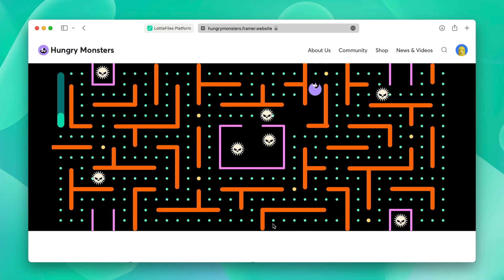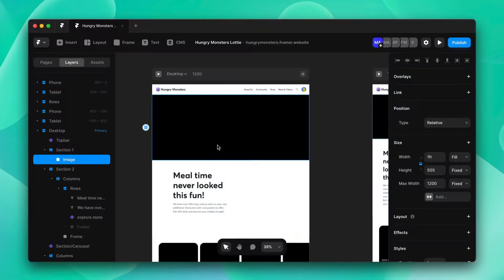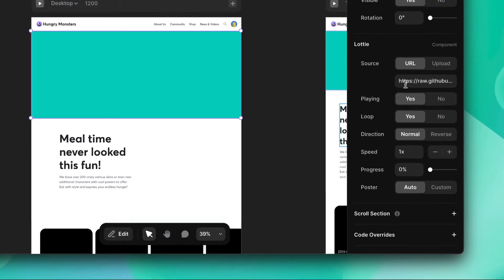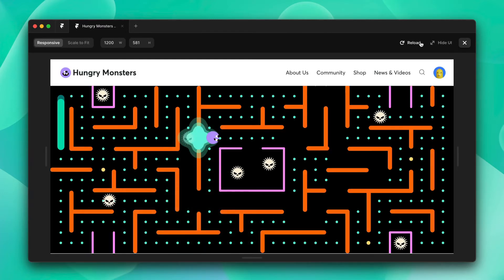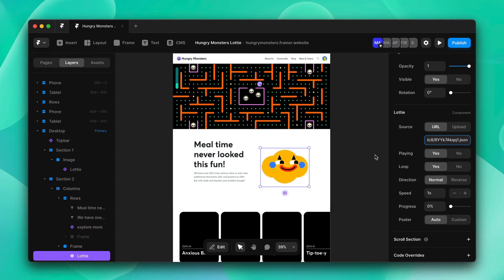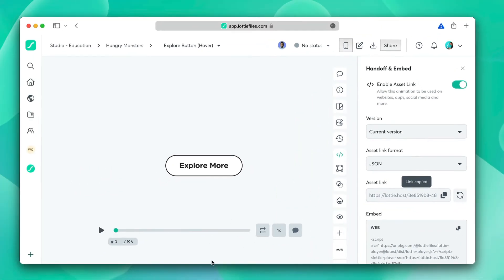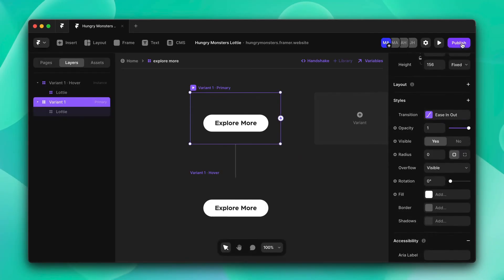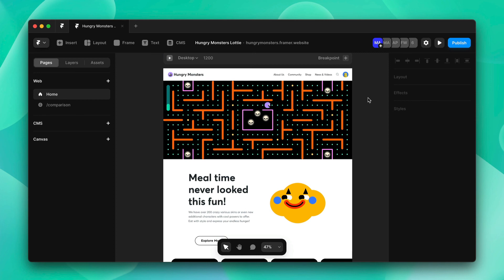How to add Lottie animations to Framer sites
Add the magic of motion to your Framer site ✨Add Lottie animations in just a few clicks, no code needed! Find tons of free Lottie animations (for both personal and commercial use 😎)

Timestamps:
00:00 How to add Lottie animations to Framer sites
00:19 Export Lottie animations from Adobe After Effects
00:59 Insert the Lottie player component in Framer
01:30 Upload the Lottie animation
02:12 Adjust the animation playback behavior
03:19 Add an interactive Lottie animation
05:22 Adjust the hover state options
06:43 Preview your animated Framer site